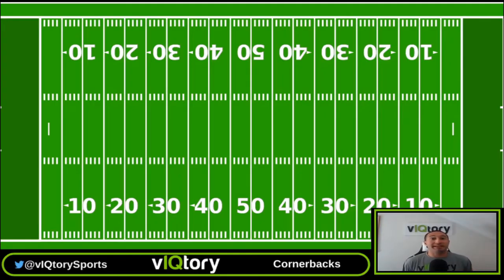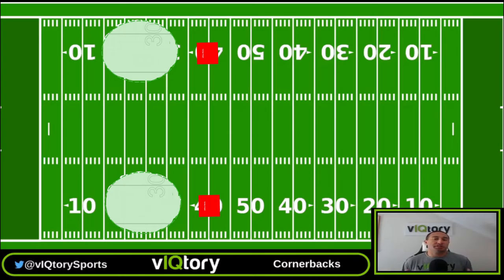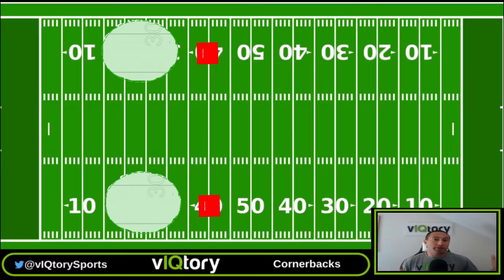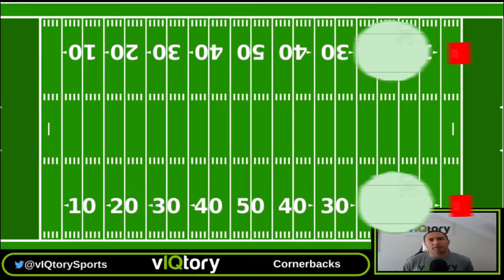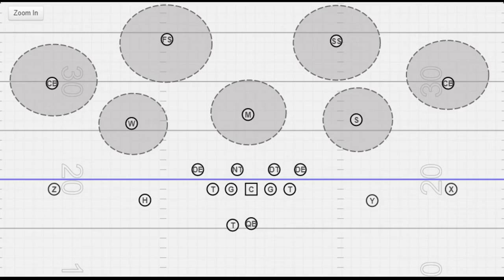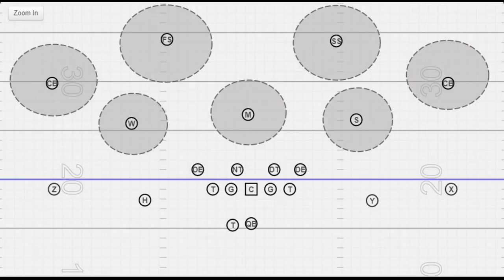What Do Cornerbacks Do In Football? COMPLETE Breakdown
Want To Learn MORE?

What do cornerbacks do in football? We show you a complete breakdown of what cornerbacks do in football and how they defend wide receivers.